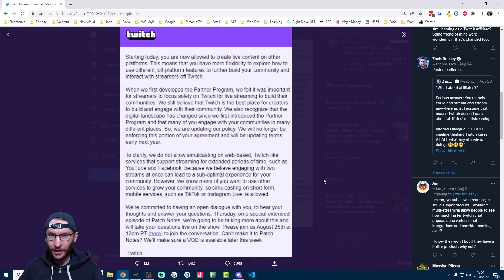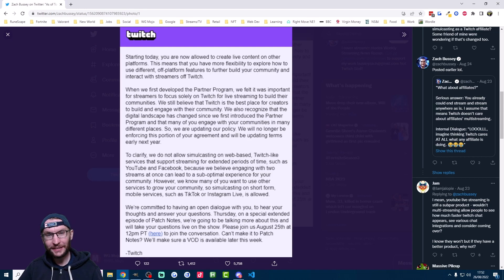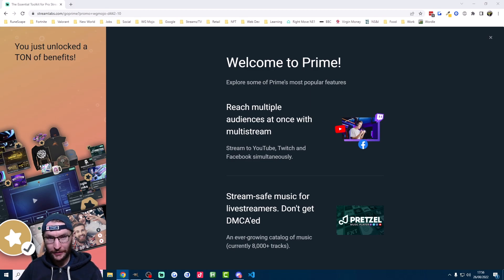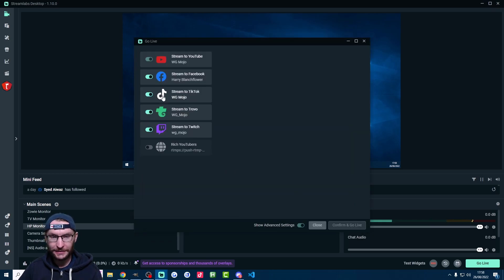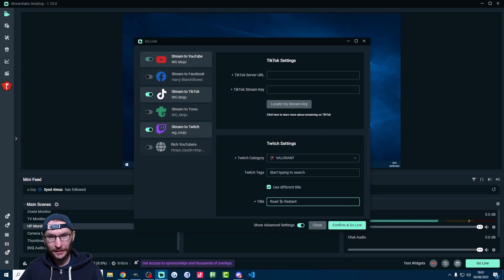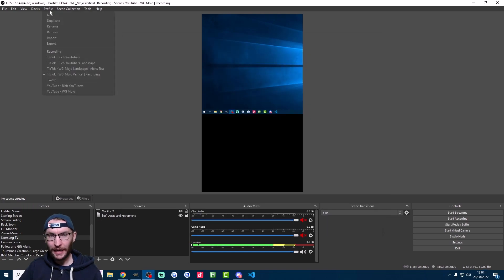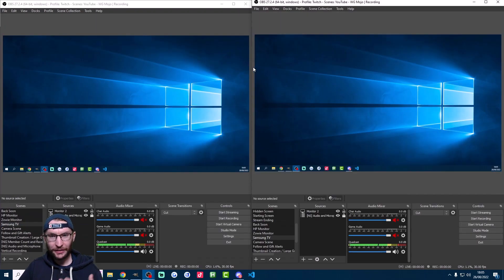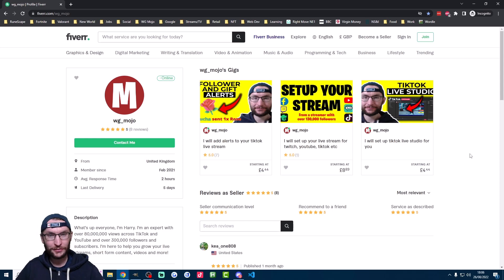TikTok LIVE Streamers Can Now Do This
TikTok streamers are now allowed to stream on Twitch at the same time. Here are my thoughts and what I suggest you should do. This includes how to multistream with Streamlabs prime and how to do it with OBS.

Timestamps:

00:00 - Twitch changes
00:32 - Should I multistream?
00:54 - How to multistream
01:04 - Streamlabs method
02:13 - OBS method
03:24 - Outro